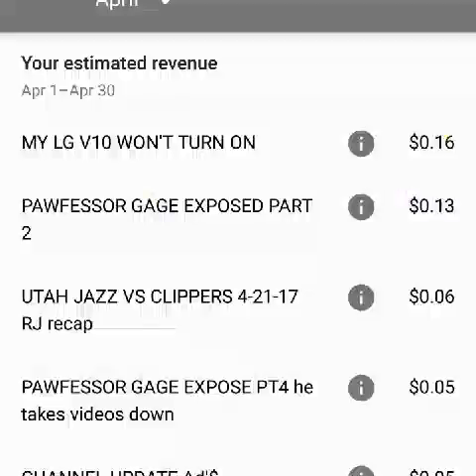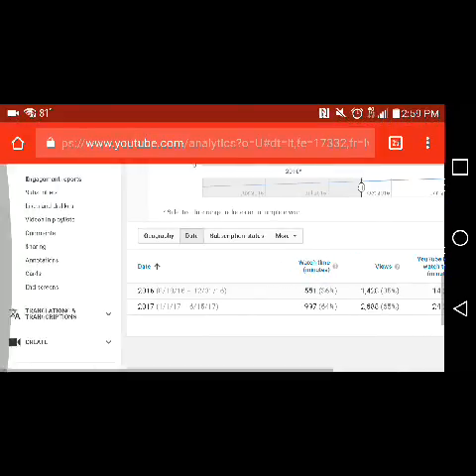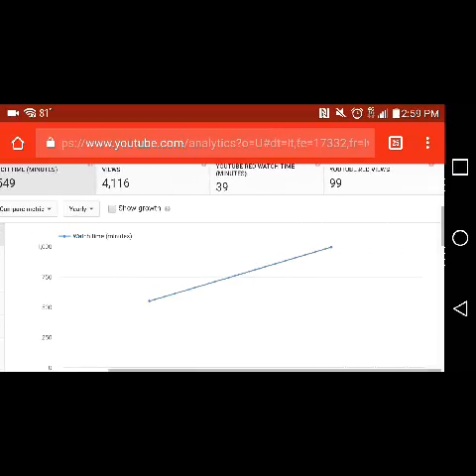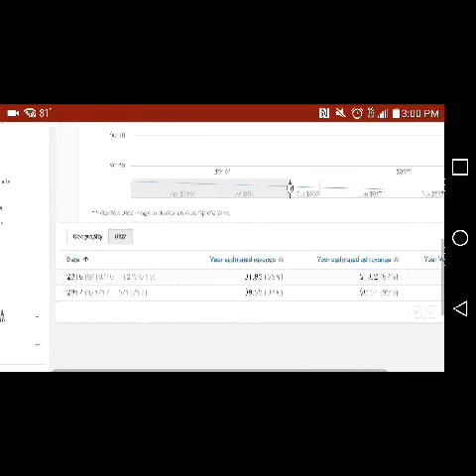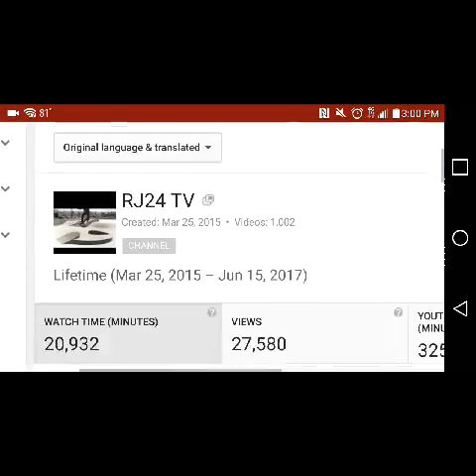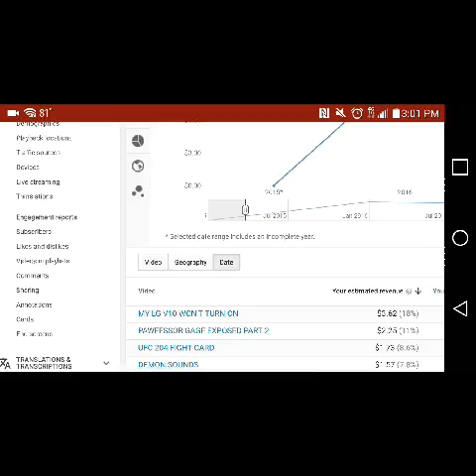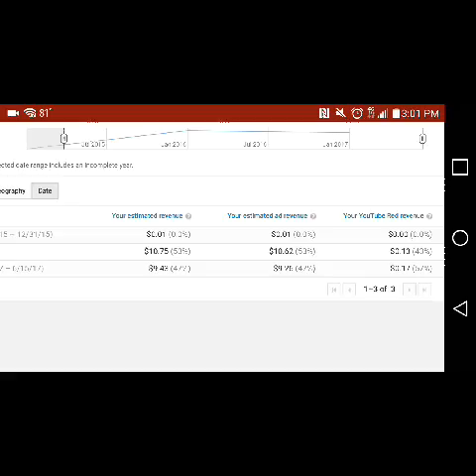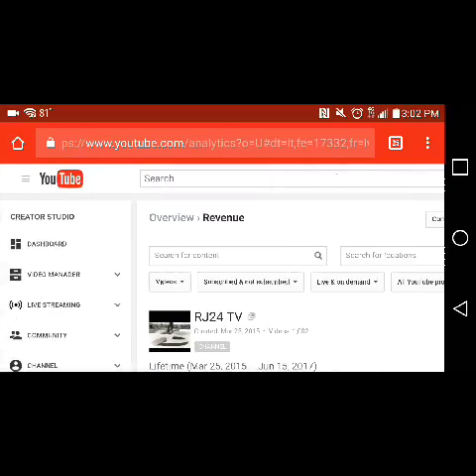2016-2017 stats Ad$ Dropped